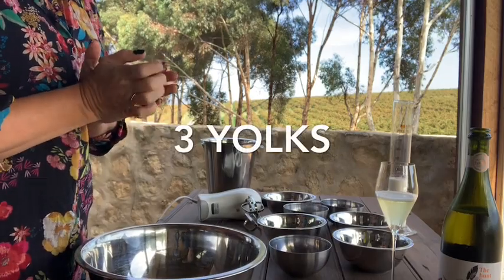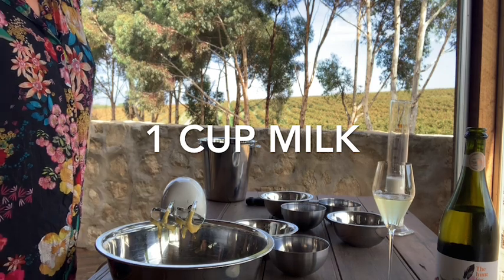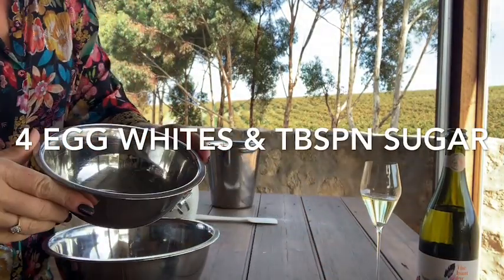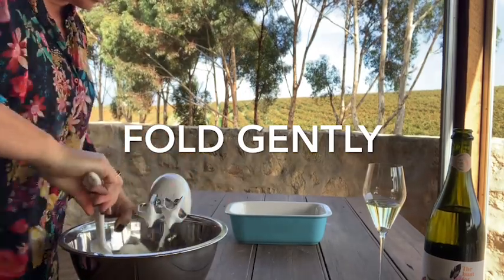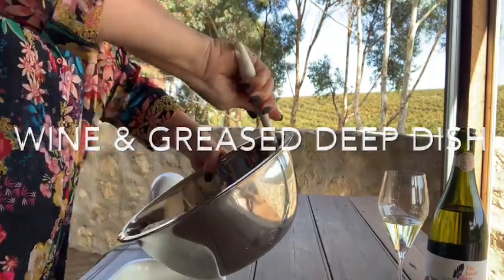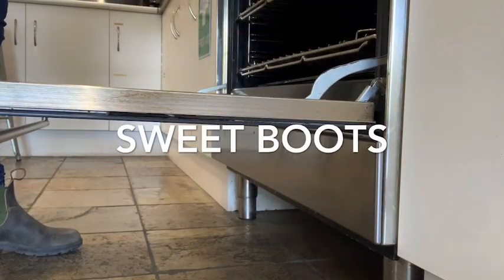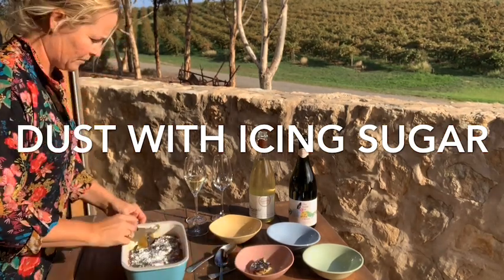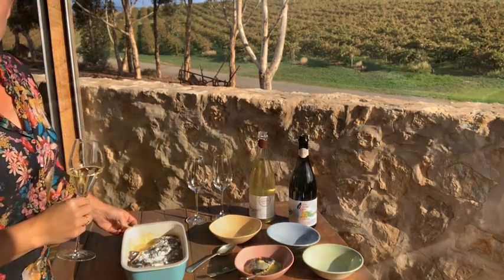Gran's Lemon delicious pudding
Oliver's Taranga invites you to try - Marjorie Oliver's Lemon delicious pudding.  With basic ingredients found in everybody's pantry and delicious lemons in season - it is a 'isolation' treat for all.